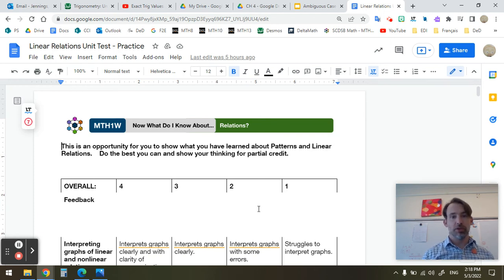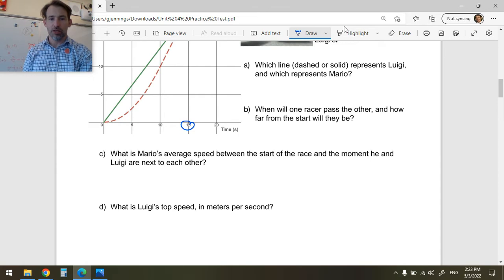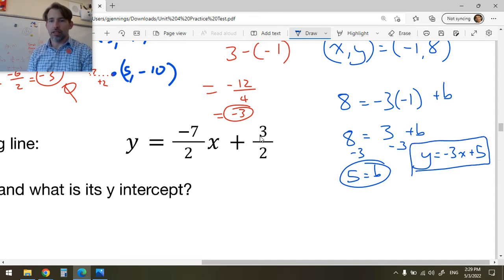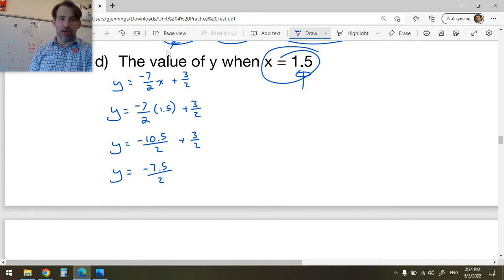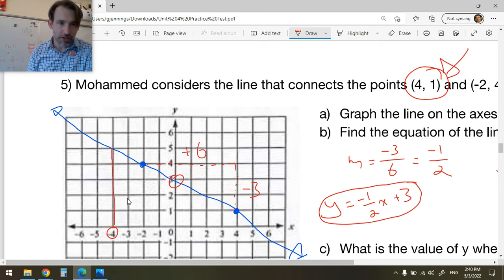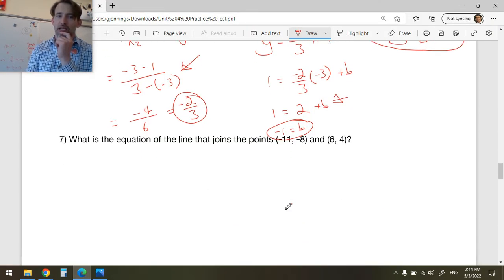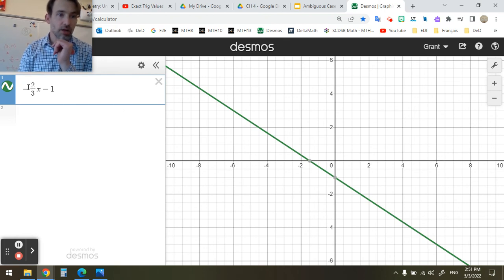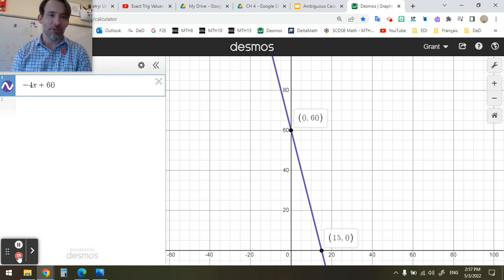Unit 4 Practice Test Walkthrough MTH1W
Use these links to navigate question-by-question.

0:00 Intro and Q1: Graph Stories
3:50 Q2: Racing on Ribbon Road Graph Story
6:53 Q3: Find the equation of a linear relation and fill in the table
NOTE: I seem to add -45 and 5 and get 40... it should be -40.
13:26 Q4: reading an equation
18:50 Q5: Find the equation from two points and a graph
23:20 Q6: Find the equation from two points (medium)
26:30 Q7: Find the equation (spicy)
28:45 Q8: $$ Application
32:08 Q9: Candy Application
34:37 Q10: Find the intersection